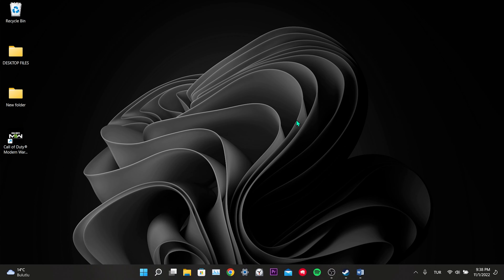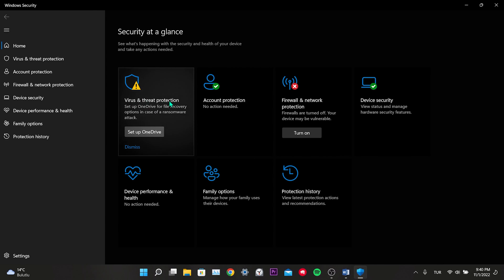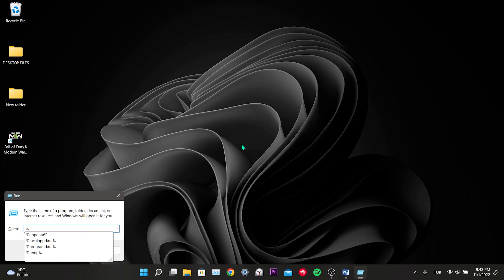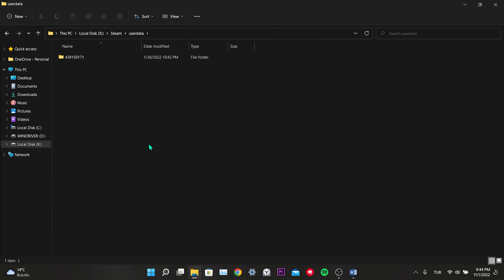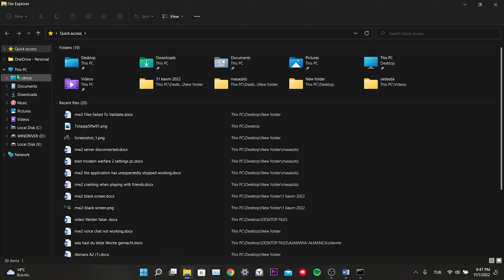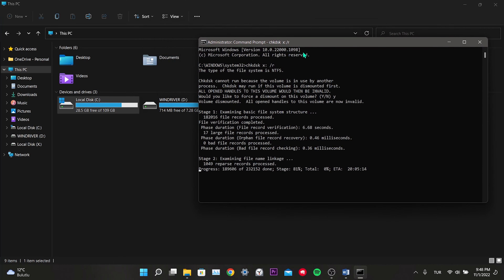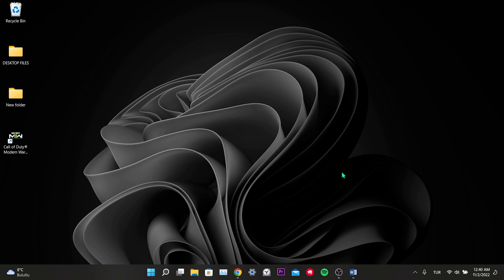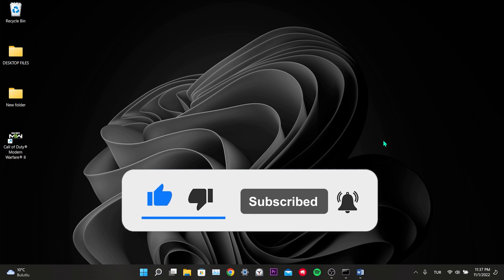MW2 33 FILES FAILED TO VALIDATE | Fix Steam Files Failed to Validate and Will Be Reacquired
Here's how to fix cod mw2 33 files failed to validate. This error is searched as Steam files failed to validate and will be reacquired. And in this video I showed you how to fix mw2 Files Failed To Validate problem.

cmd code: chkdsk c: /r

Video Parts:
00:00 Fix cod mw2 33 files failed to validate
00:16 1.Solution
01:30 2.Solution
02:50 3.Solution
04:44 4.Solution
05:28 Ending